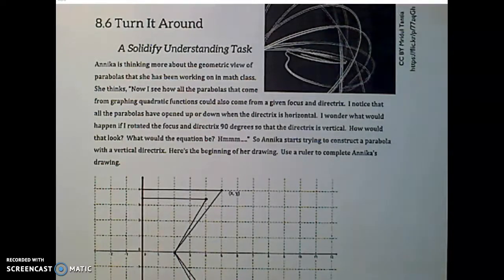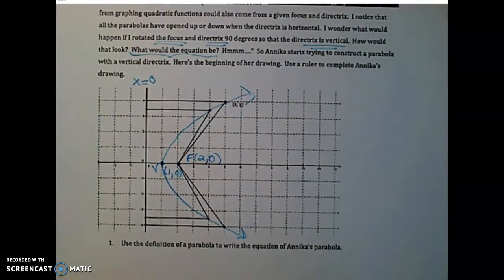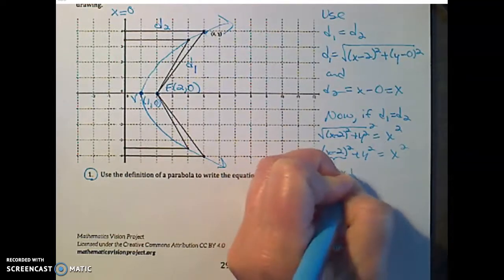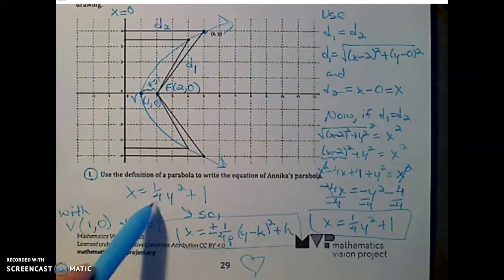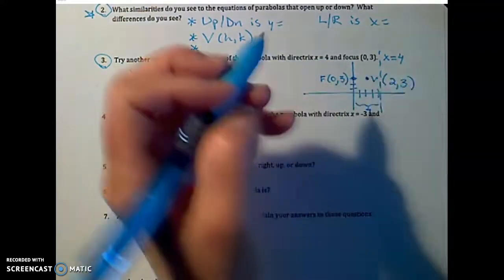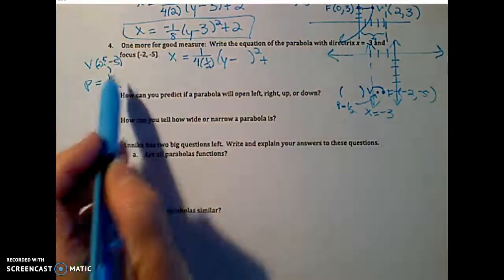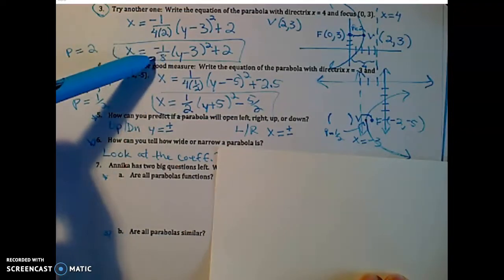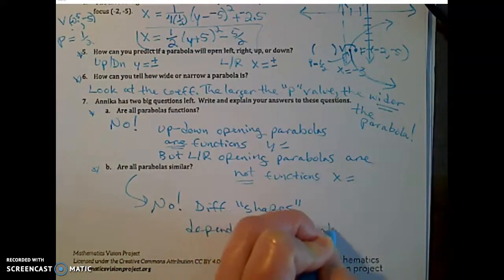HM2, Task 8.6